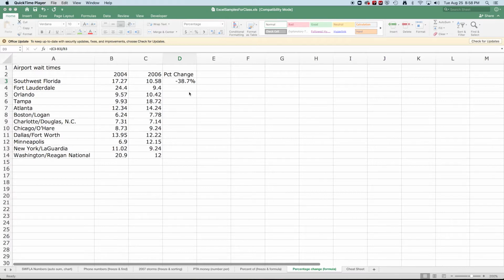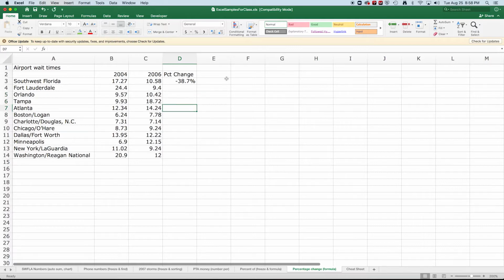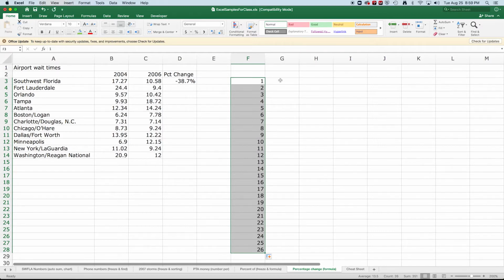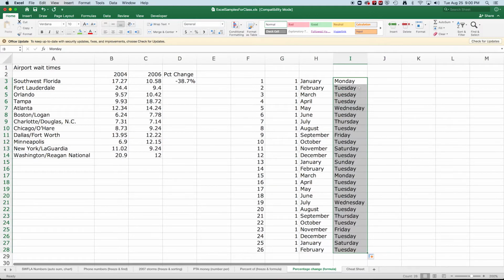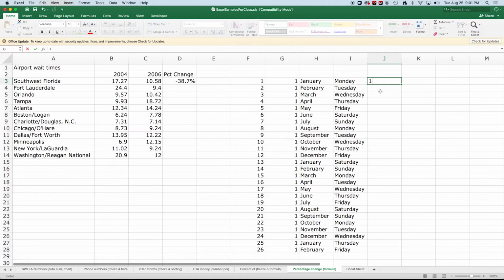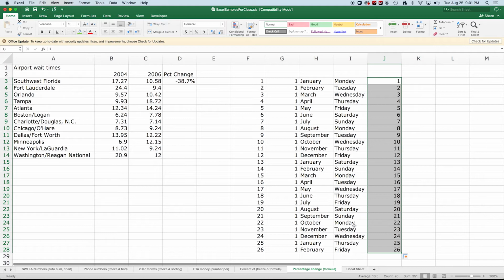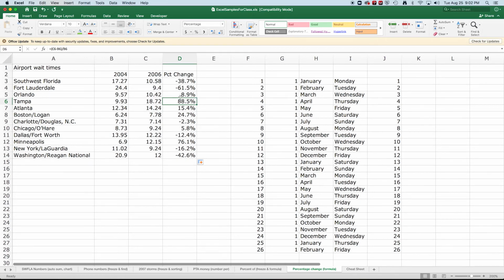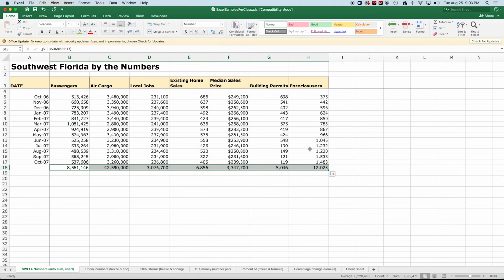Excel Tutorial Part7: Autofill